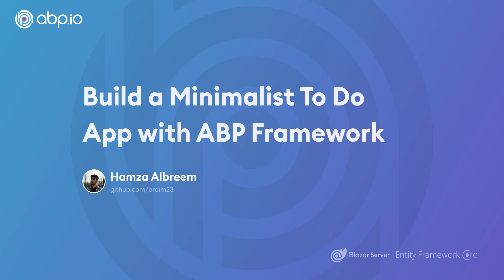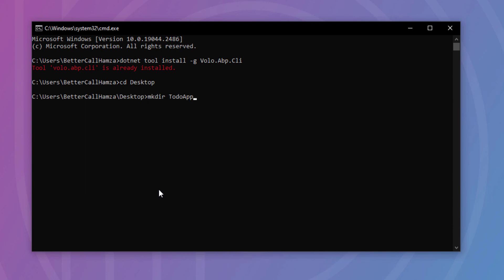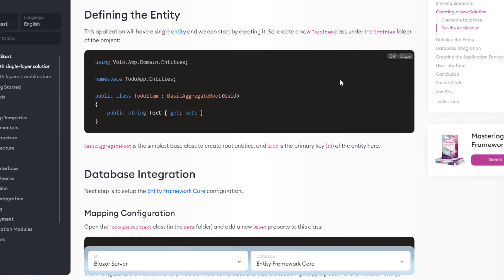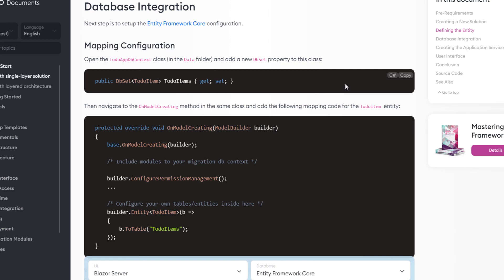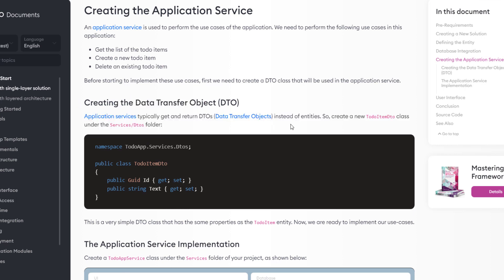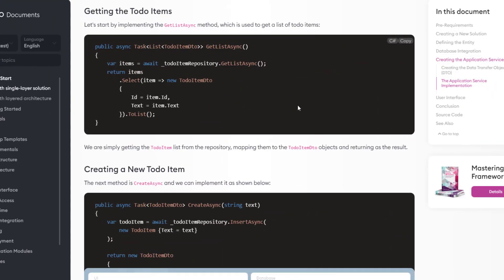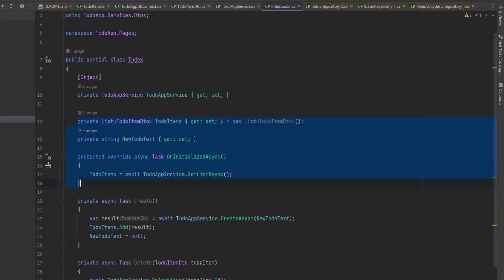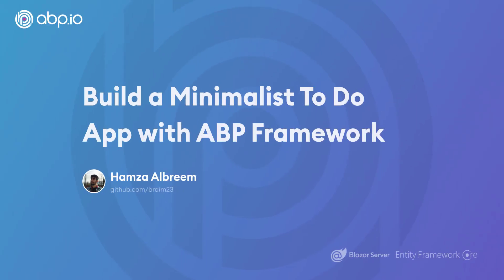Build a Simple To Do App with ABP Framework [Single Layer + Blazor Server + EF Core]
This is a quick start tutorial to build a simple To Do application with the ABP Framework. We'll use the Single Layer Template with Blazor Server and Entity Framework Core.